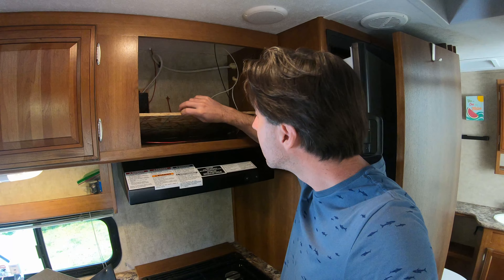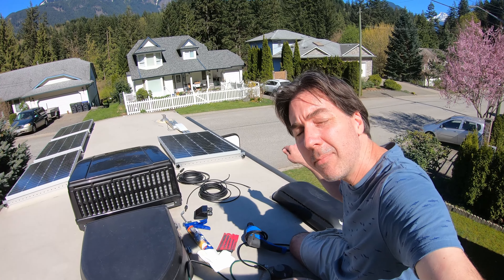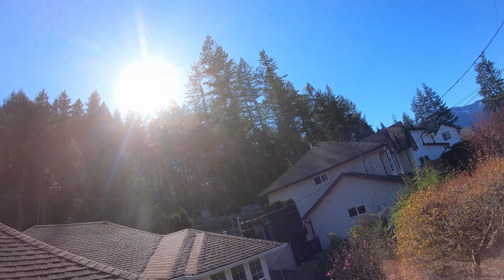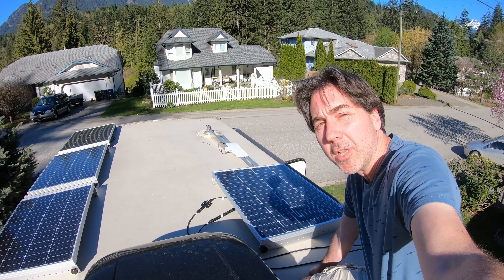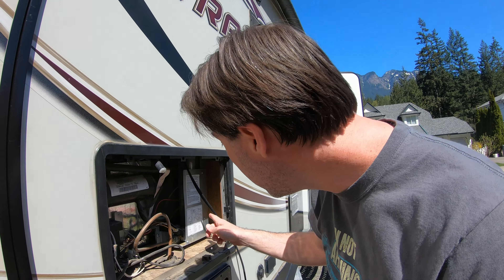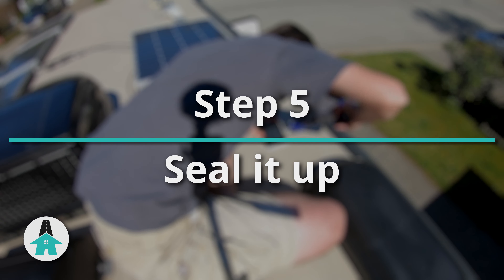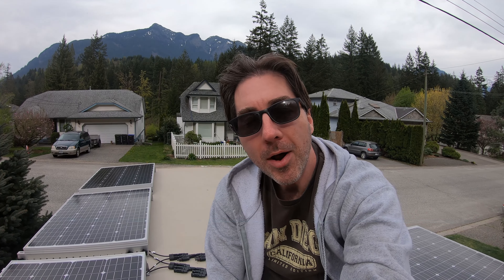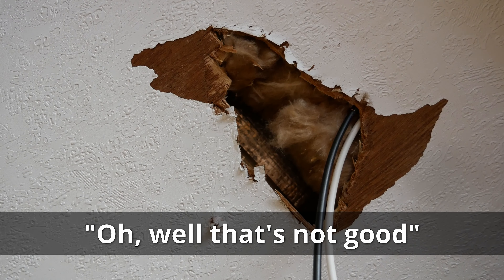RV solar panel install| WIRE ROUTING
When installing RV solar panels, where do the wires go? Jay works on RV solar panel wire routing in this video and shows where and how he routed the wires for the Renogy solar panels he installed on our RV roof.

SOLAR COMPONENTS WE'VE INSTALLED: **
Cutoff switch
Cable entry
Renogy 100W panel
Renogy 100Ah battery
Renogy charge controller
Battery monitor

0:00 Chapters
0:23 Finding the path
1:01 Drilling the roof
2:21 Test it out
3:38 Change the plan
5:13 Seal it up
7:06 bloopers